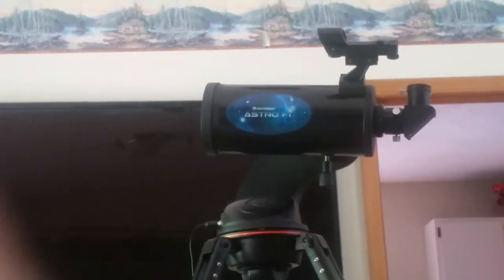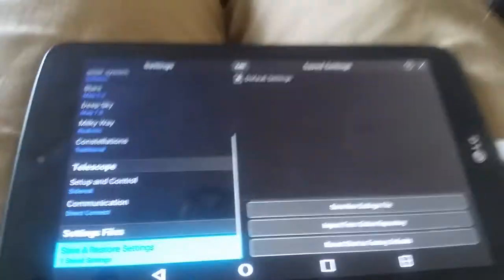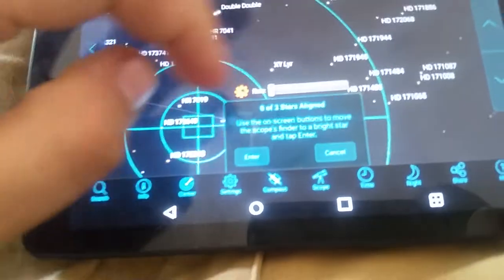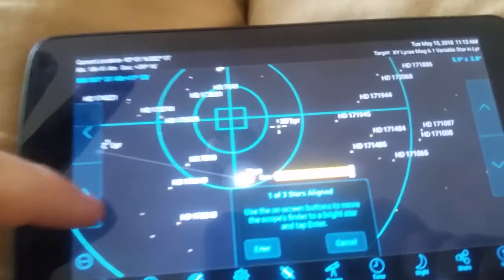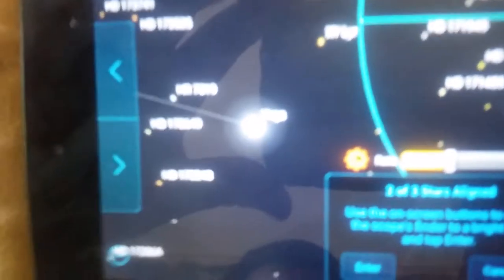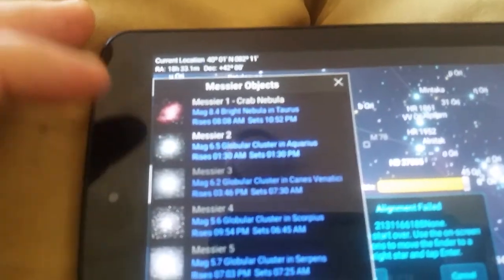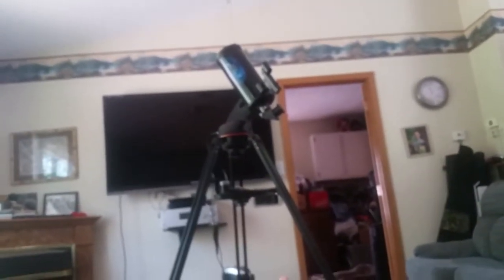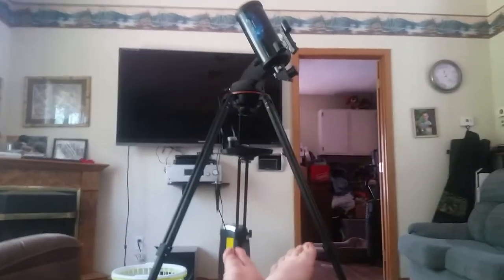Astro fi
Just a review  and a couple  of  tips